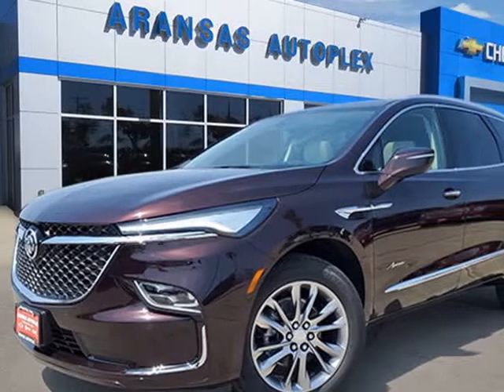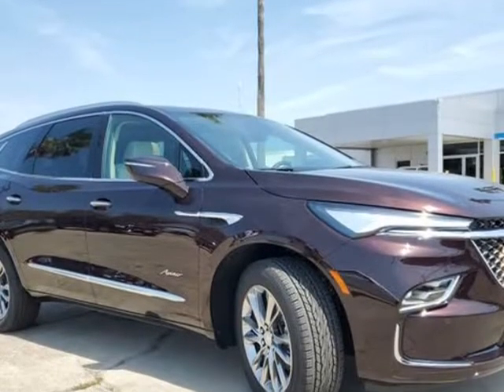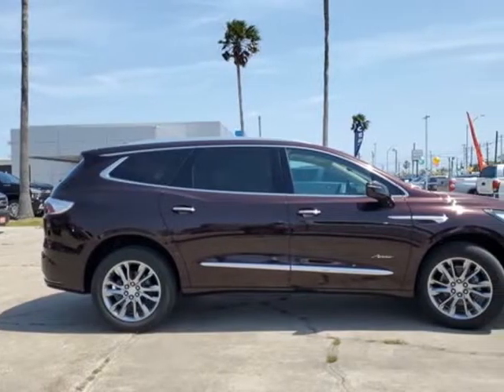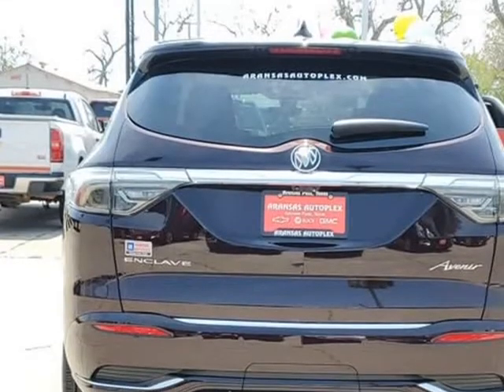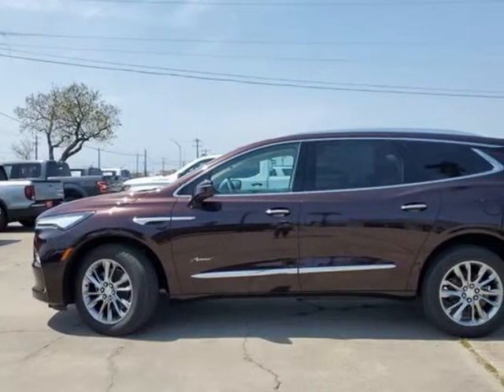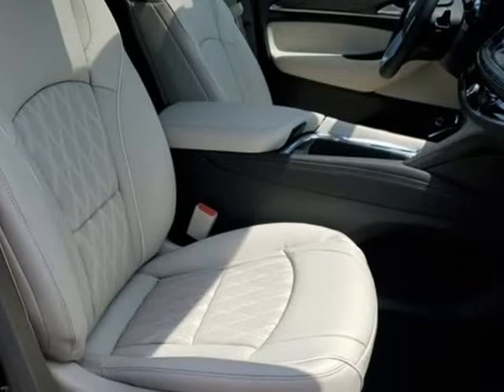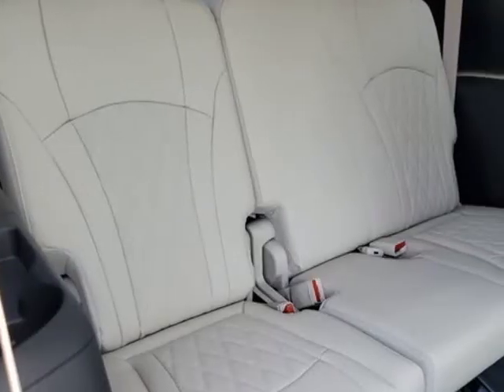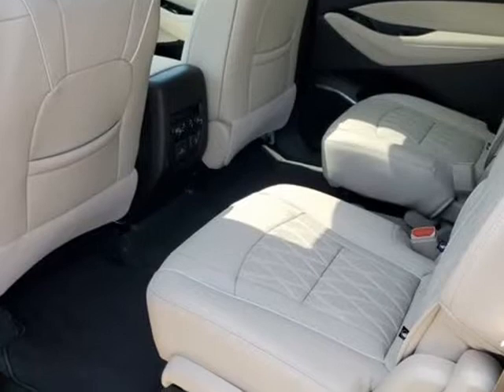2022 Buick Enclave Avenir (Aransas Pass, Texas)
Aransas Autoplex
2352 W. Wheeler
Aransas Pass